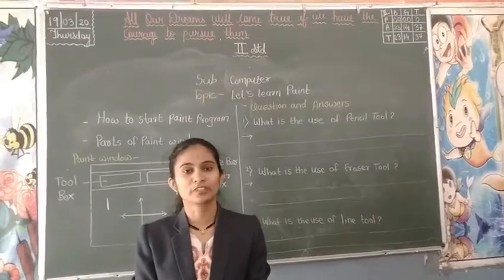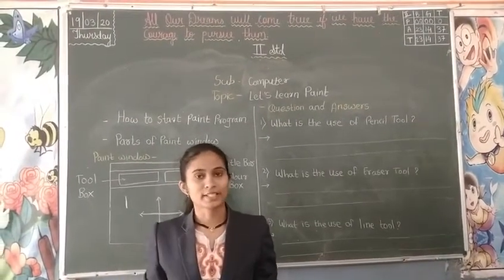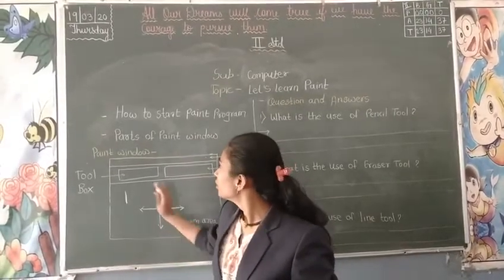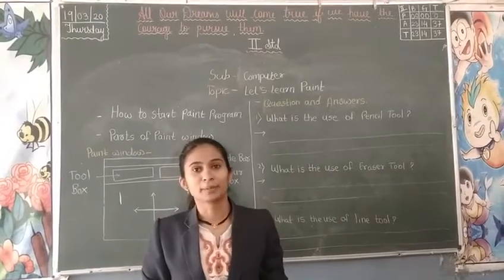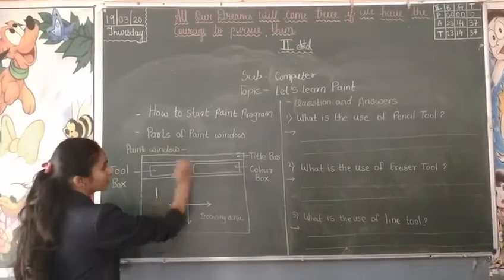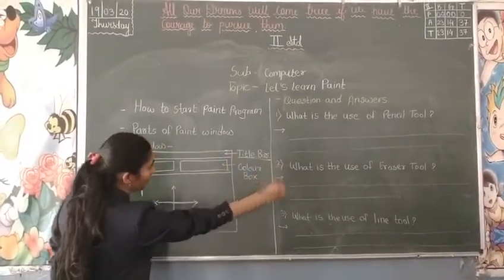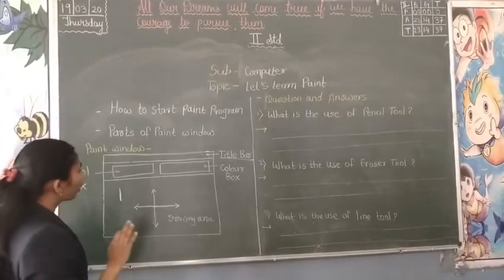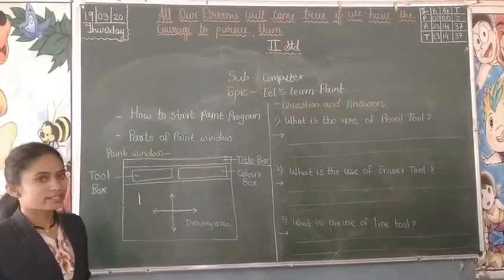Class II : Computer (FSC)